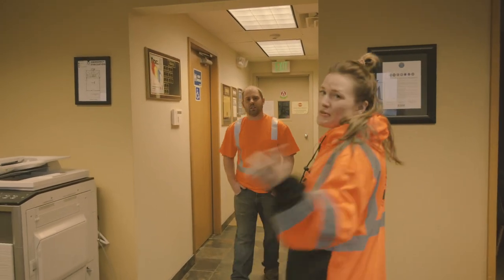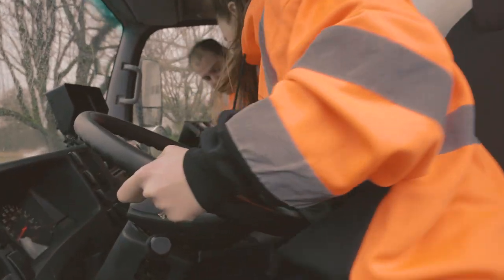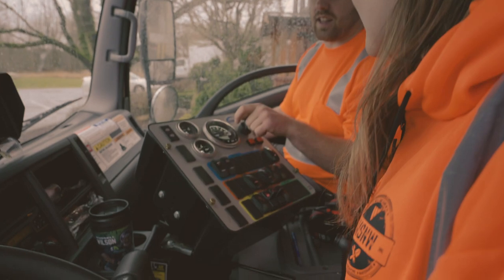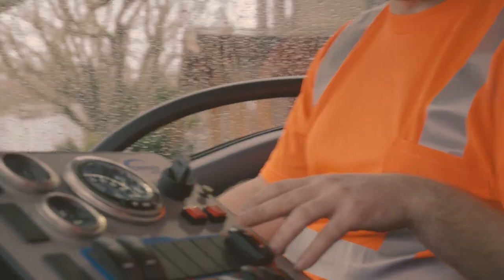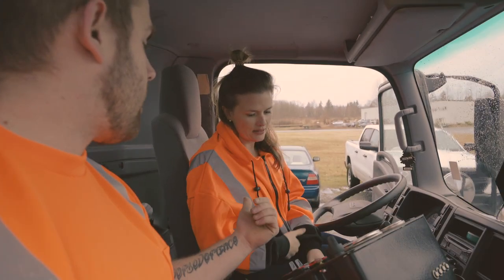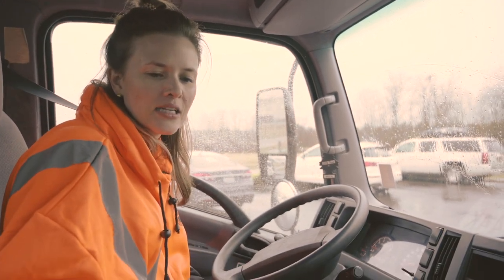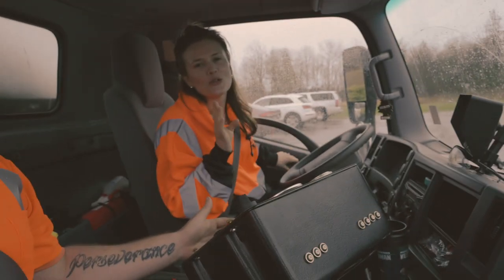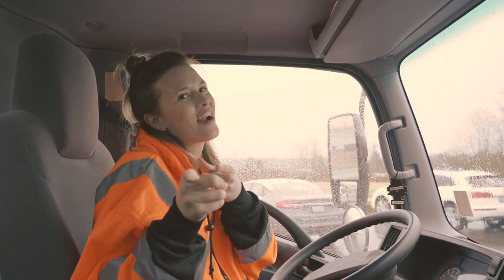In The Field: Terell Learns To Use a Sweeper Truck (Episode 2)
In this episode, Terell teams up with Cody Harvey to learn the ropes of MSNW's sweeper truck! Watch as she sweeps our parking lot and figures how to do what our techs do every day!